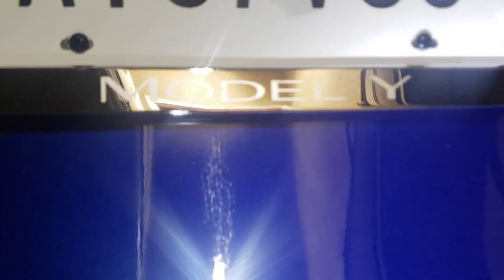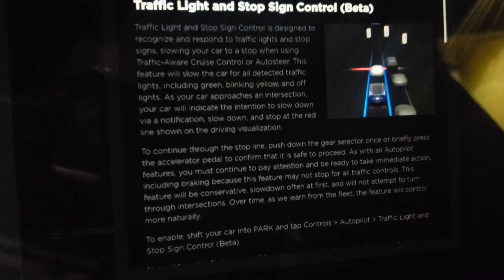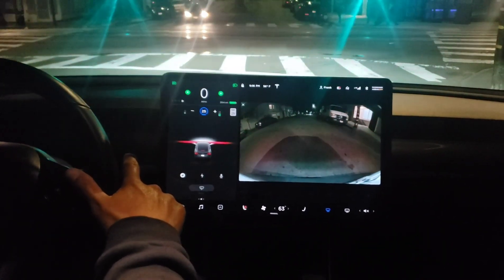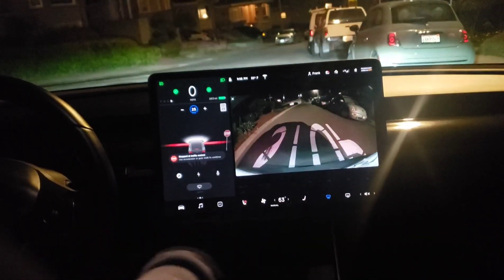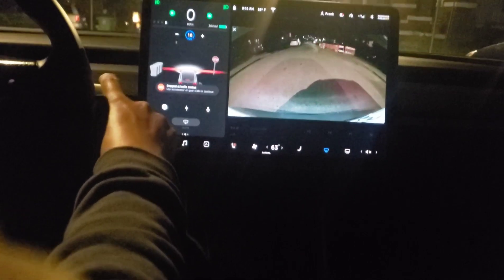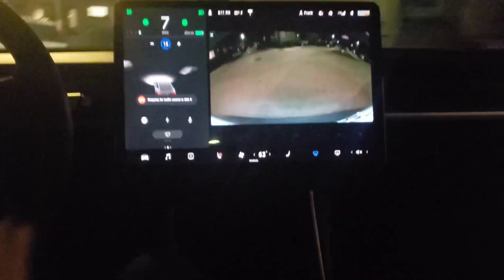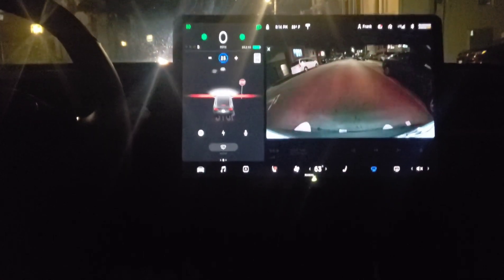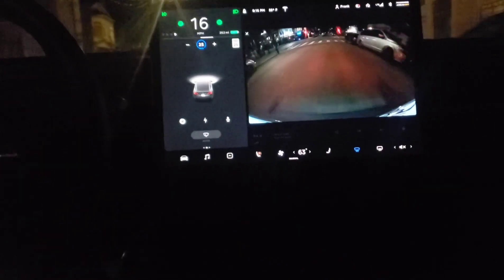Tesla model 3 & Y software update April 2020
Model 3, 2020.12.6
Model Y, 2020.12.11